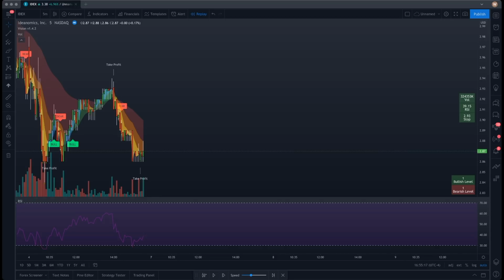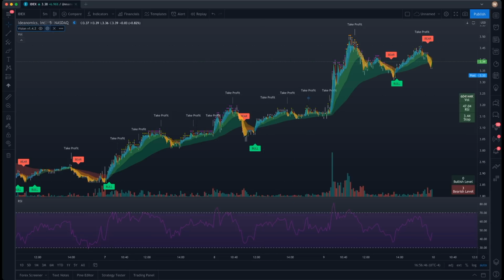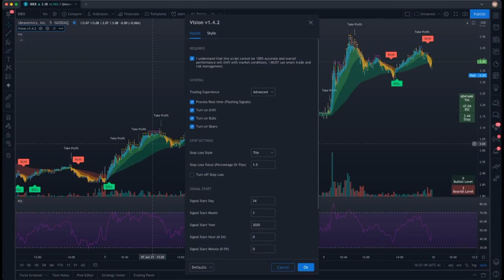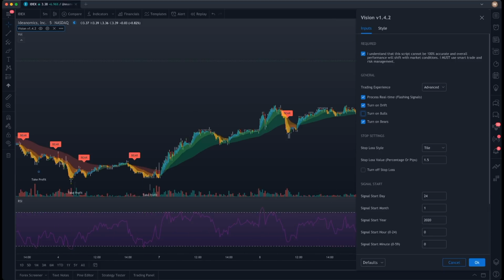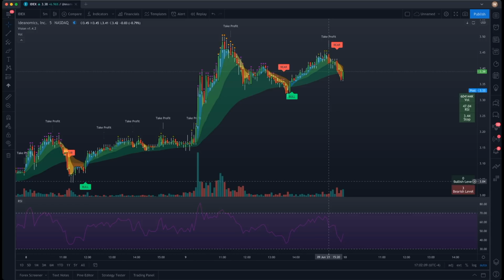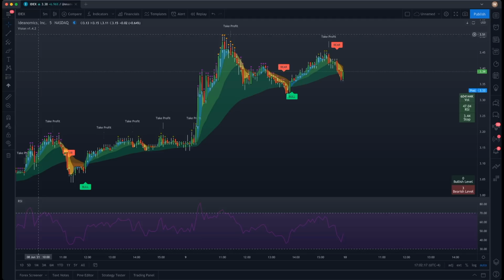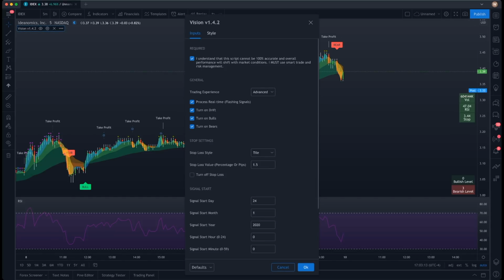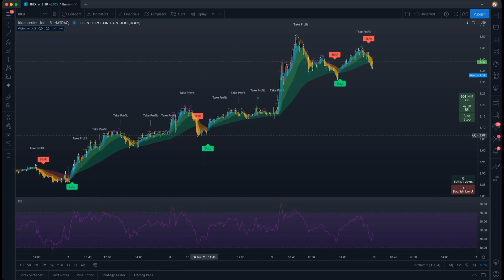VisionAlgo v1.4.2 Update Overview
Overview Of the new update 6/9/21